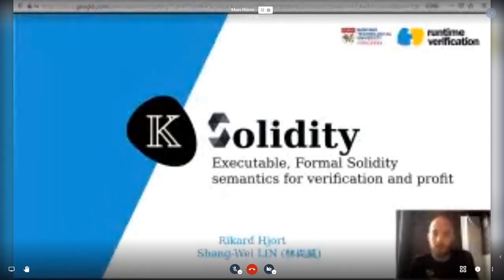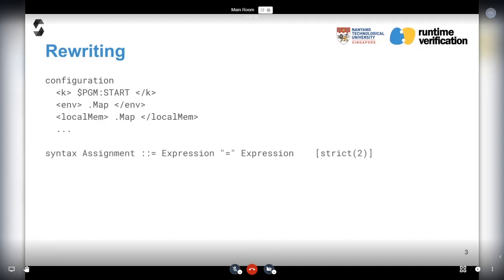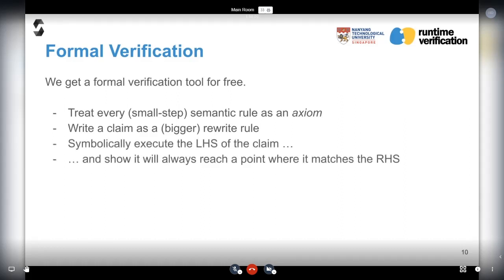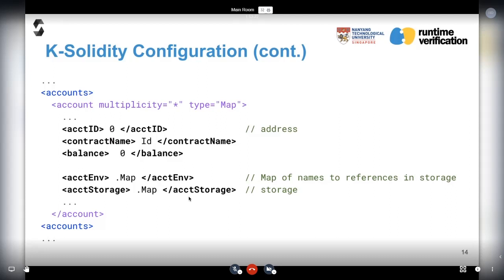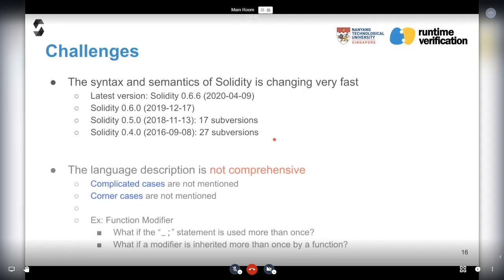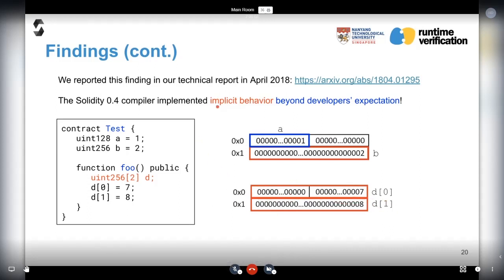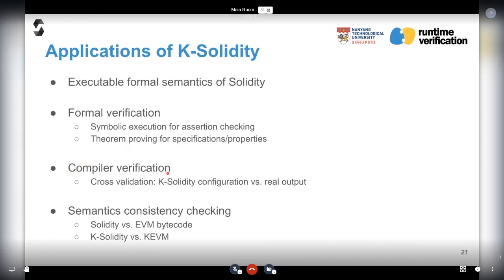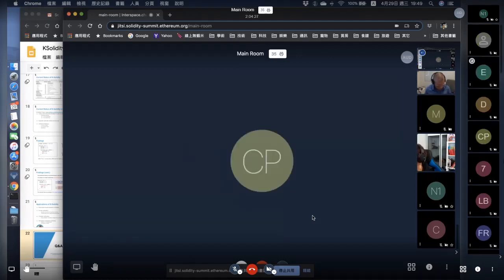Introduction to the K Framework and KSolidity by Rikard Hjort and Shang Wei Lin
Learn about the K's background and the Solidity semantics in the K framework.